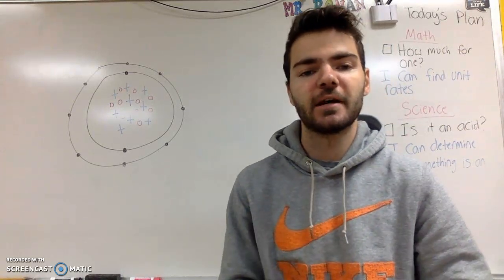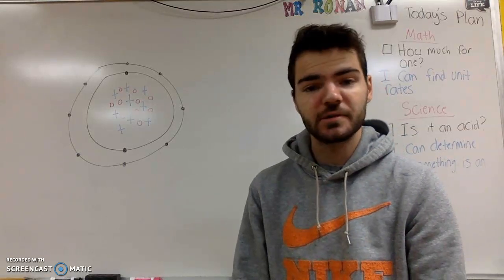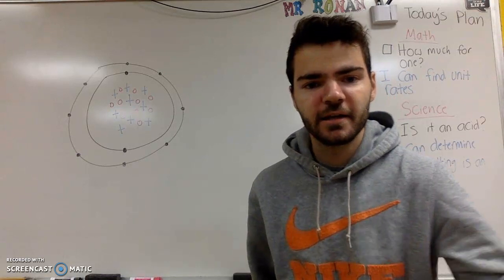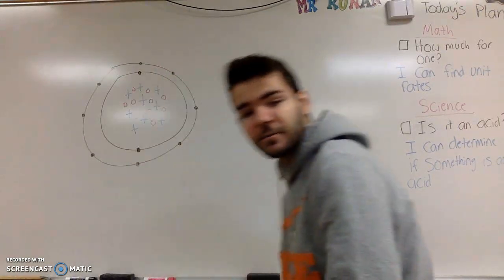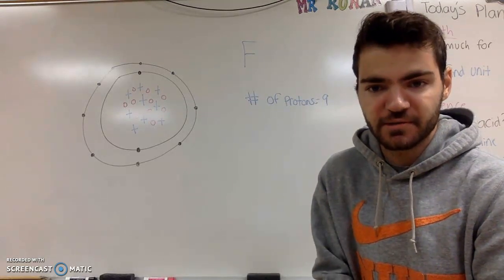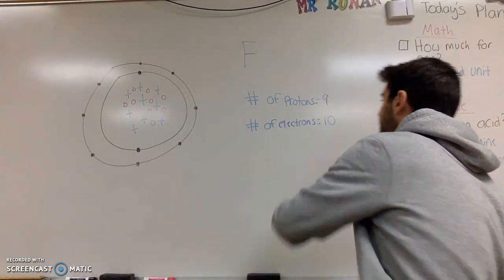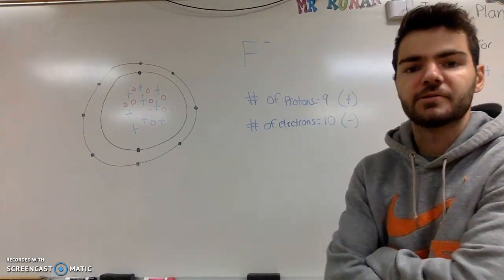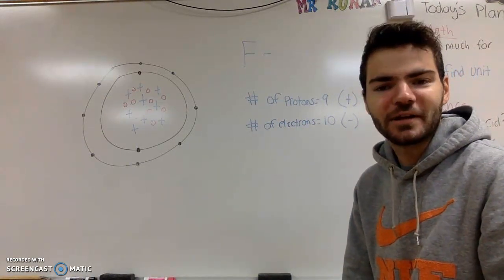Finding an ions charge